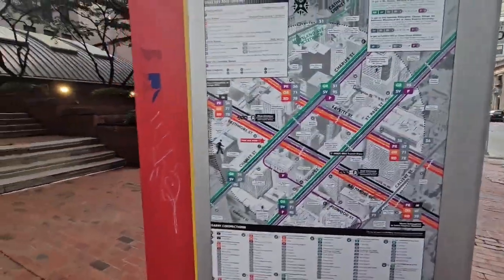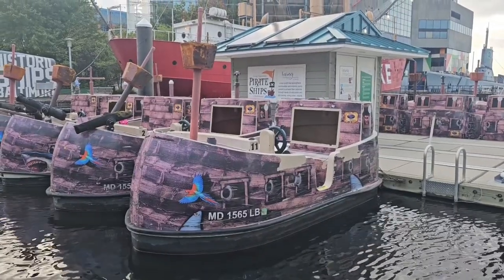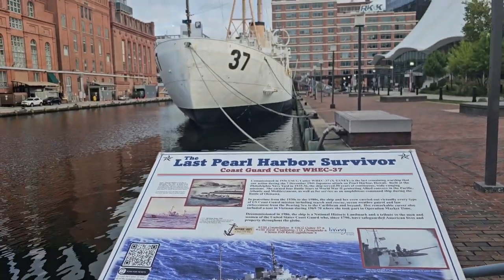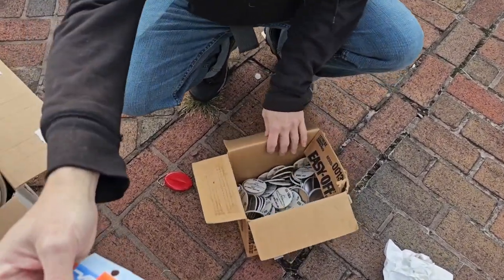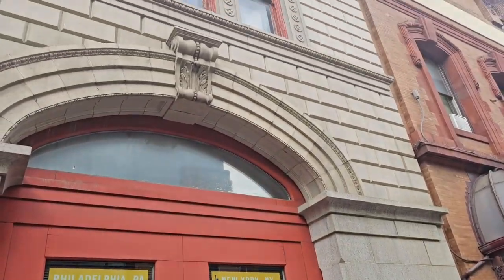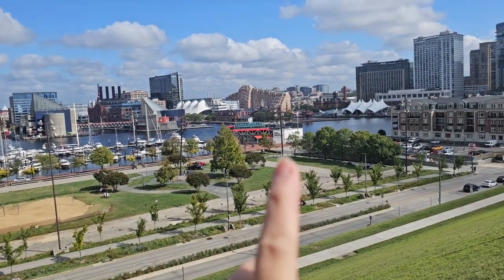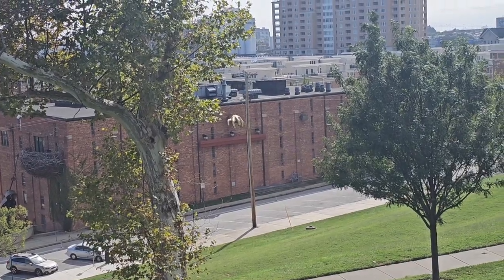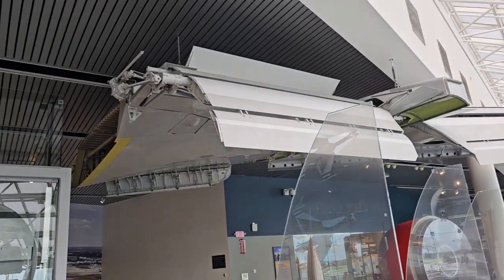Europe Adventure Day 2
We got to adventure around Baltimore gor the day. Time for an overnight flight!

For more information on the MELCO Summit, EMT16x, Bravo Embroidery Machine contact Gerold at and mention Juliet Kadish from YouTube! or fill out this form
Thank You! Happy Embroidering!